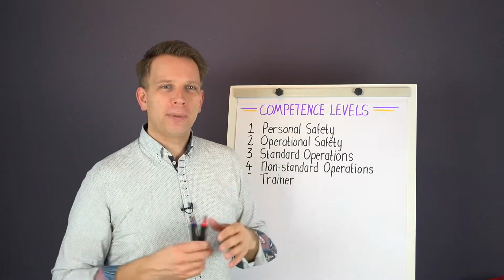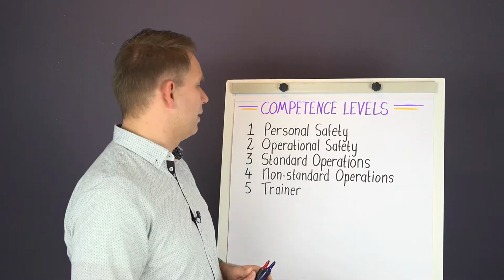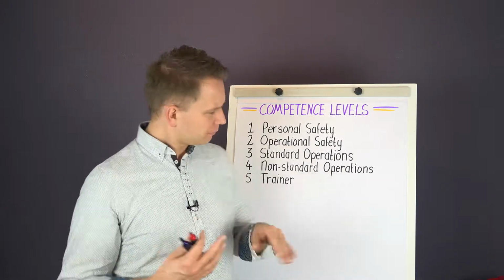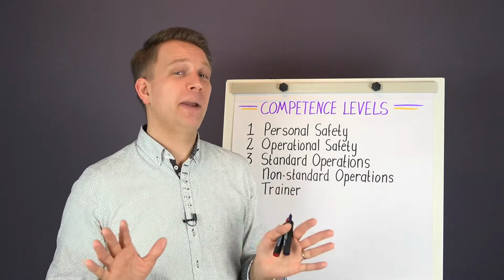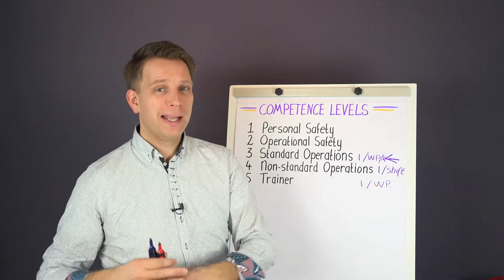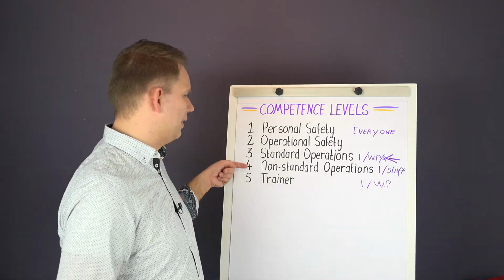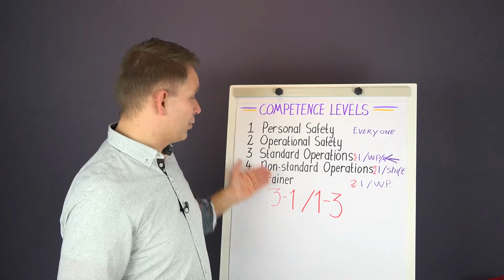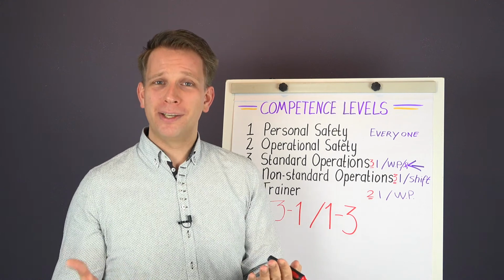The 5 levels of competence and how many people to train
Determining how much training to provide and how to structure it can be tricky, especially when it comes to ensuring you have the right competencies at every workplace. It’s crucial to find the balance between developing a competent workforce and managing how much training is actually necessary for each person. Today’s focus is on how to build a smart training system based on competency levels for different roles, and how to integrate this into your operational planning.

In the video, I walk you through the five levels of competence, adapted for a more practical industrial setting. From level one (basic safety) to level five (training others), each level has its own specific requirements. It's not just about knowing how to operate the equipment; it's about understanding why certain actions are required and being able to deal with non-standard situations or even train others. Competency isn't just about knowing what to do – it's about knowing why and being able to transfer that knowledge.

00:00 Balancing training needs and resources
02:32 Level one: Basic safety and awareness
04:06 Level two: Safe operation of the line
05:50 Level three: Standard operations
08:00 Level four: Handling non-standard situations
09:52 Level five: Training others